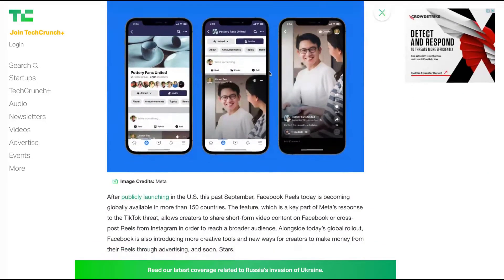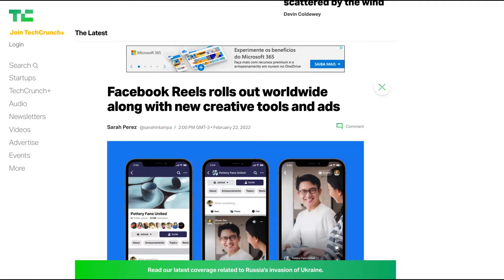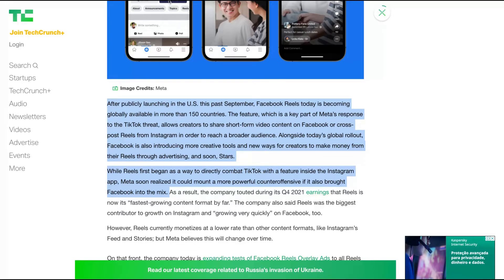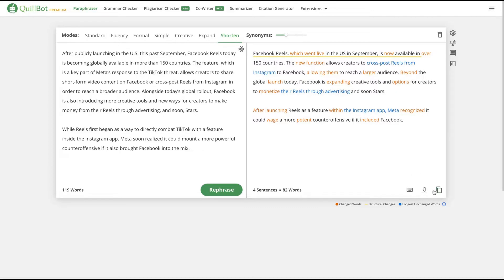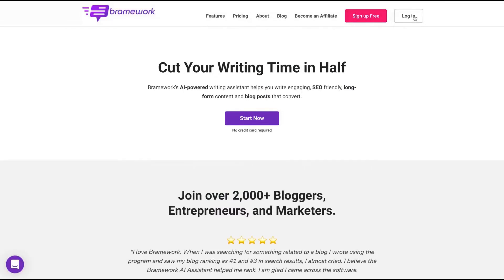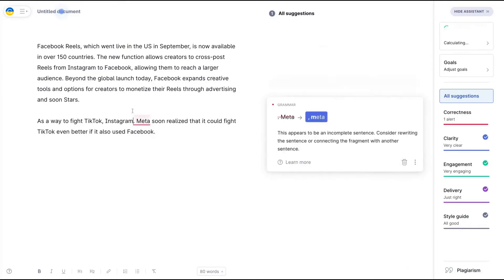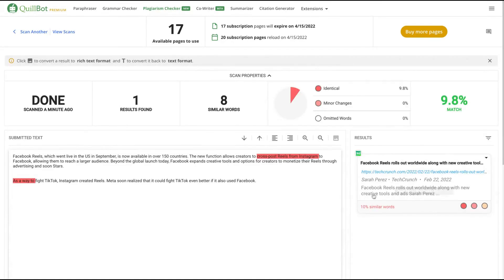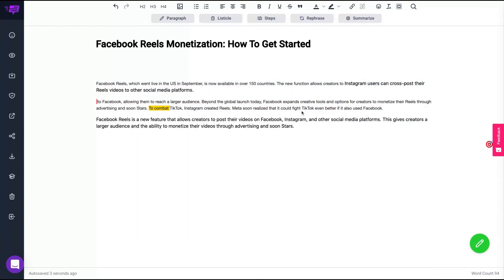How to Use Both Quillbot and Grammarly to Have the Best Writing Workflow